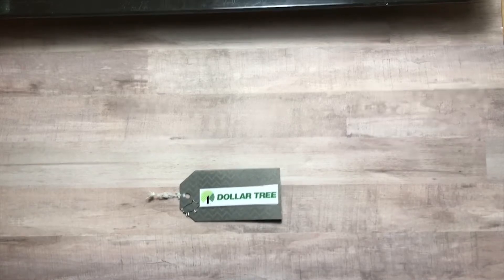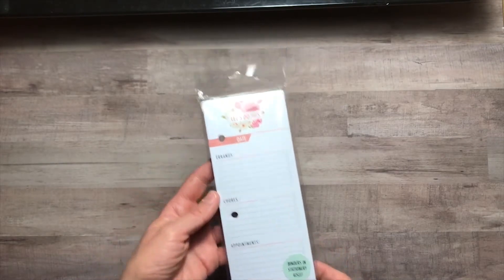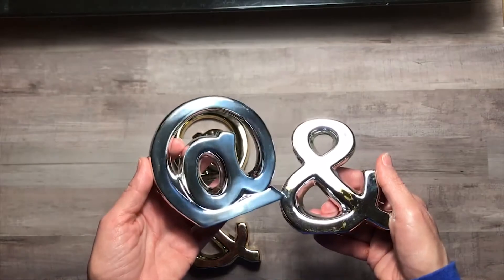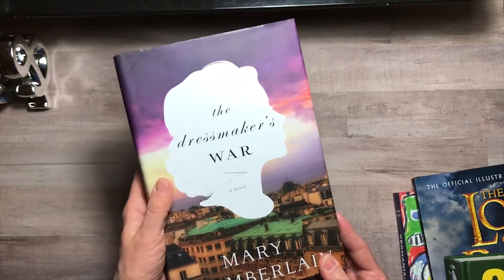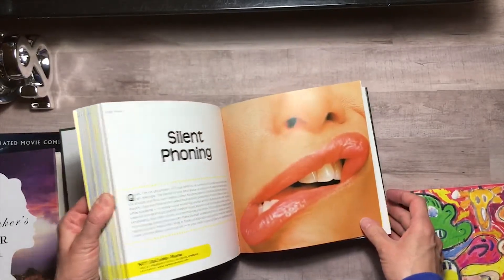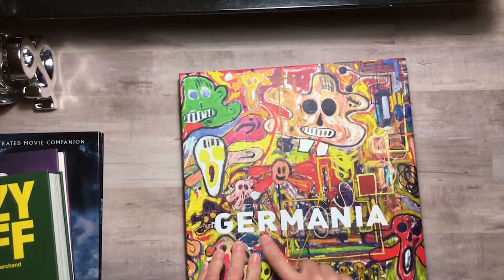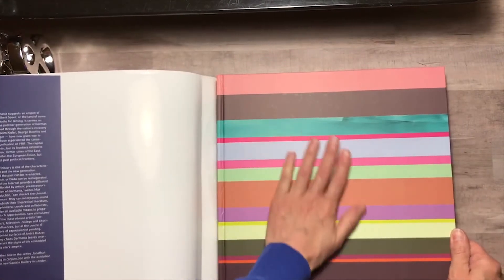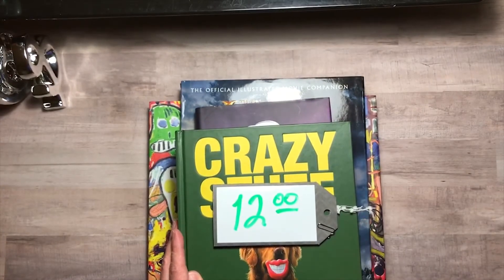Dollar Tree Haul from NE Ohio with a Big Lots item ending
Explored Dollar Tree with my mom and added a clip of our fantastic find at Big Lots at the end - enjoy!